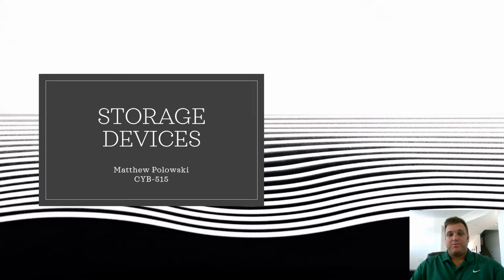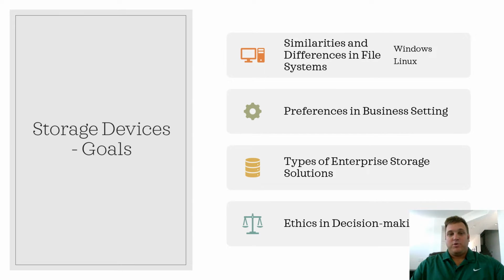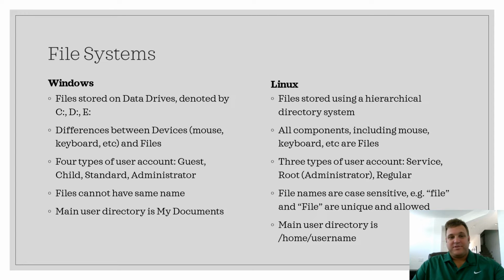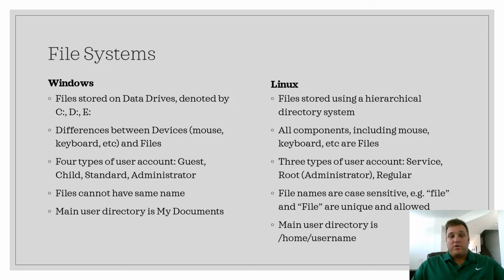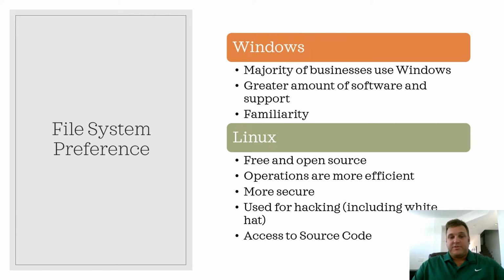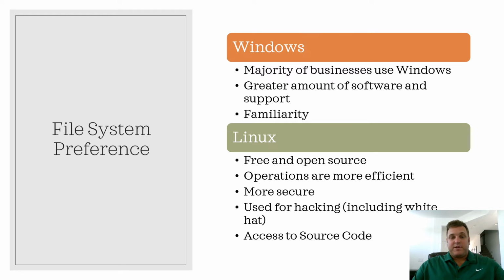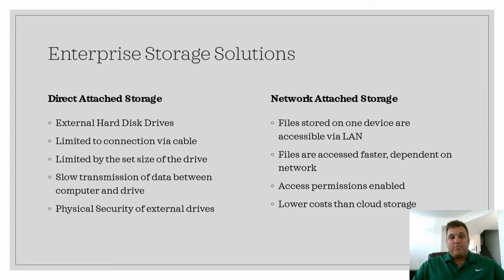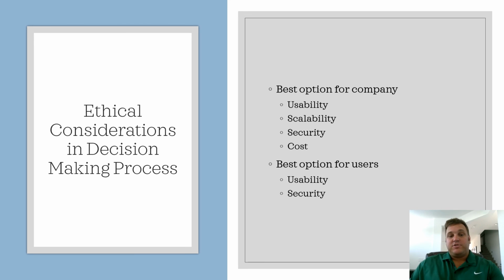Storage Device Presentation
PowerPoint Presentation on Storage Devices (Windows vs Linux) and Enterprise Storage Solutions